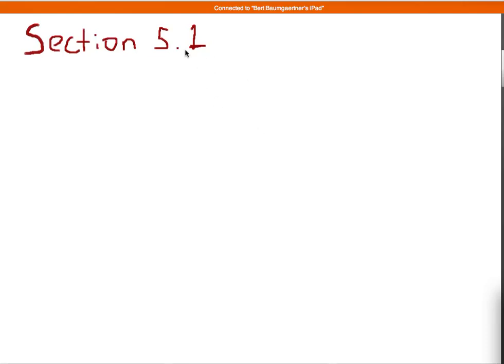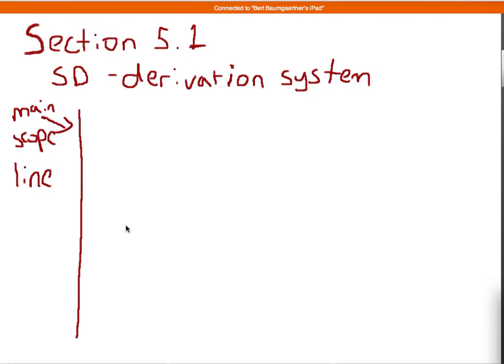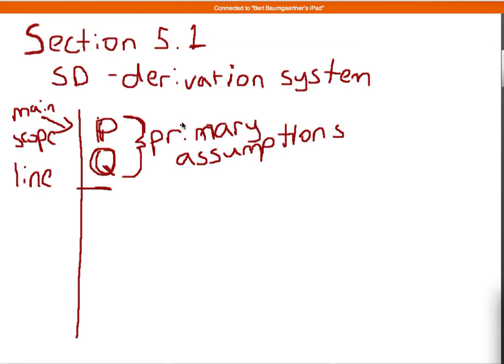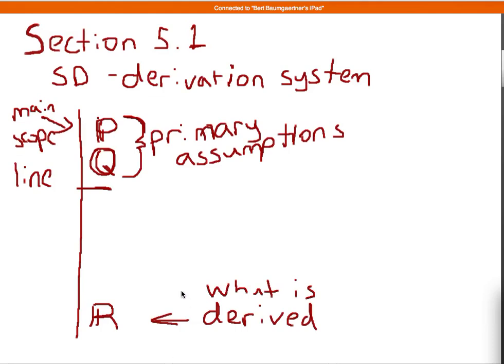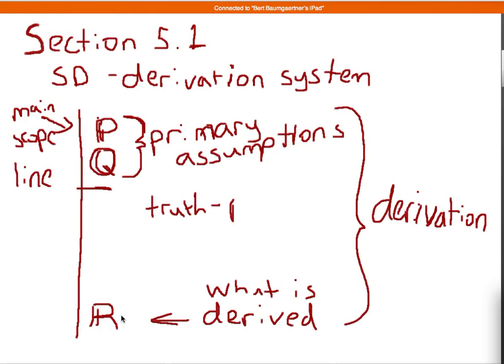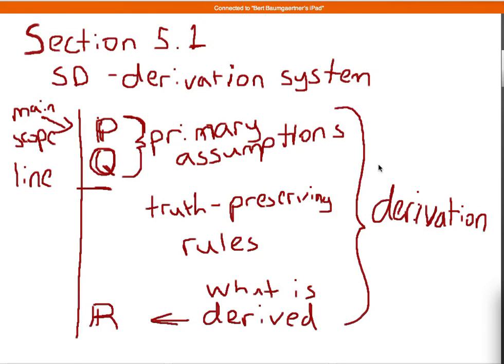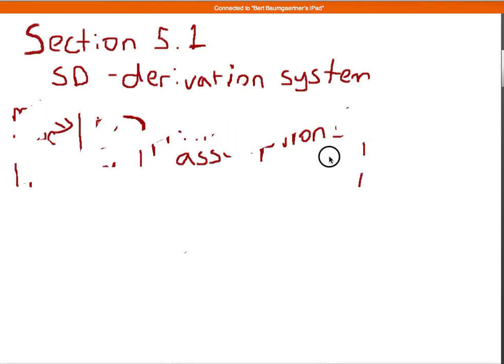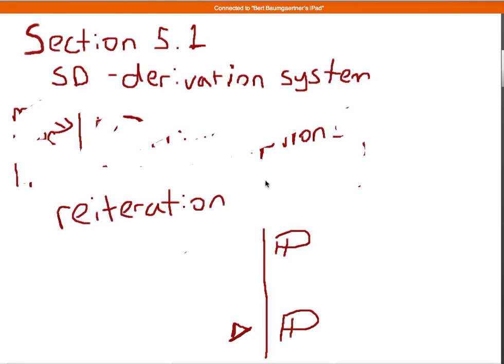Intro to section 5.1 (derivations)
We cover the basic ideas behind the derivation system SD